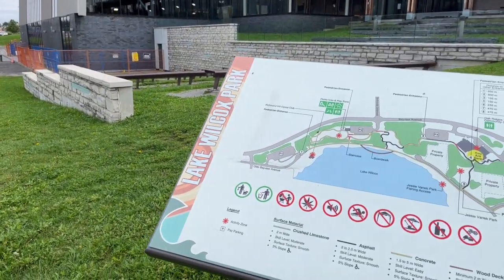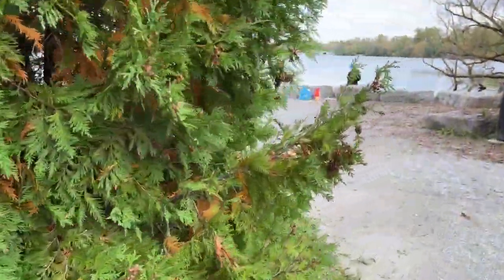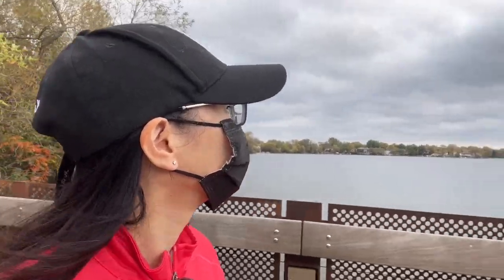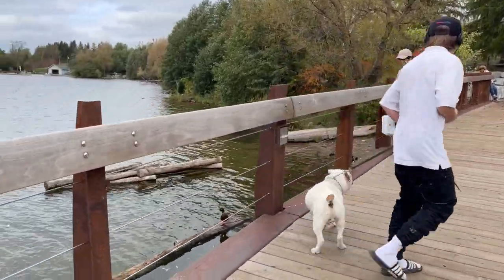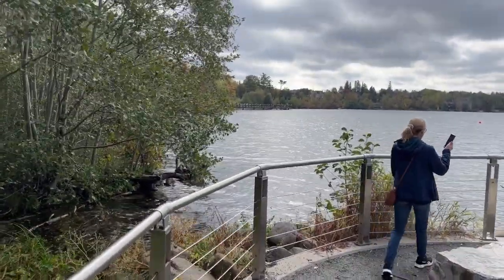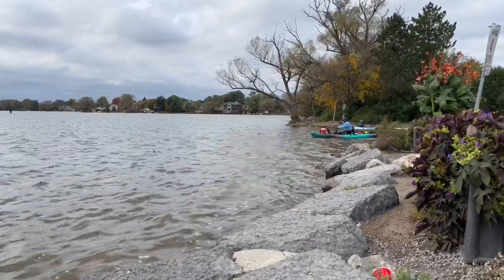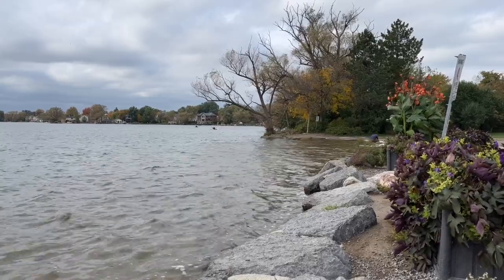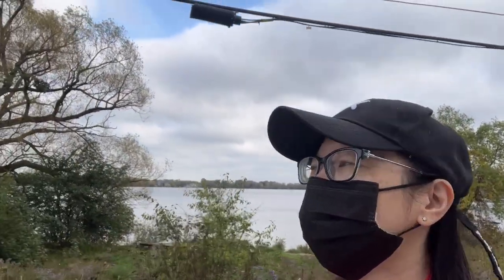4K HIKE WITH MIU | LAKE WILCOX 2021 | RICHMOND HILL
4K HIKE WITH MIU | LAKE WILCOX 2021 | RICHMOND HILL

Welcome to Life with Miu! I'm so excited to bring you another Hike with Miu video! This time, I'm taking you to beautiful Lake Wilcox in Richmond Hill, Ontario! The area here is stunning. If you happen to be near Richmond Hill, I highly recommend that you visit Lake Wilcox! It's a park for everyone, with a lot of things to do. You can kayak, canoe, take a walk, do some stand up paddle boarding, take photos, or even go fishing! I hope you enjoy this walk with me. Have you visited Lake Wilcox before?

I publish two videos per week. The topics range from self-improvement, soothing music, to a couple of relaxing vlogs! You can play relaxing music videos while you're studying or working. It really helps calm the mind and takes the stress out of your day. We are going through tough times now, and life isn't easy. I hope you find these videos useful! Remember - every day is a great day! :)

📹 S U G G E S T E D  V I D E O S
2️⃣ 4K HIKE WITH MIU | RICHMOND HILL GREEN SPORTS CENTRE AND PARK | RICHMOND HILL, ONTARIO | SELF CARE

Hi! My name is Linda! My passion is to find ways to live a happy and healthy life! I've started this journey about 2 years ago. YouTube is a way for me to share my creations and my thoughts. You’ll find videos on wellness and self-improvement on my channel. You may also see the occasional self-care Hike With Miu vlogs! I’ve dived deep into self-care and self-improvement in the past few years. Since I'm home more often, it's given me a wonderful opportunity to work on myself. Follow me to see how we can keep growing and learning together. :)